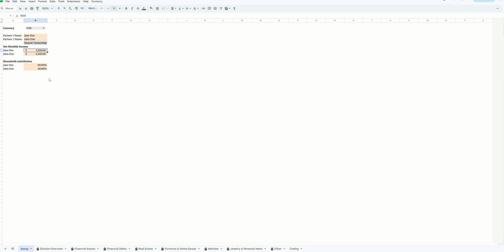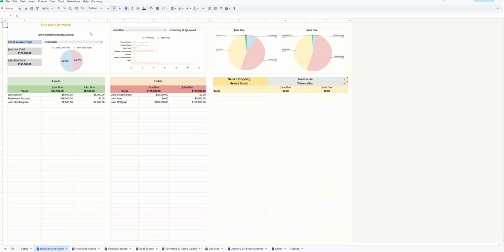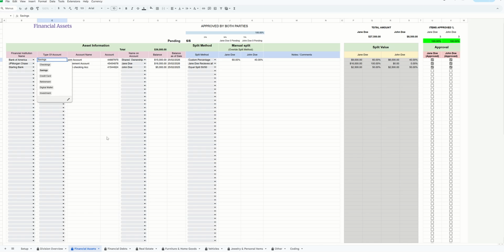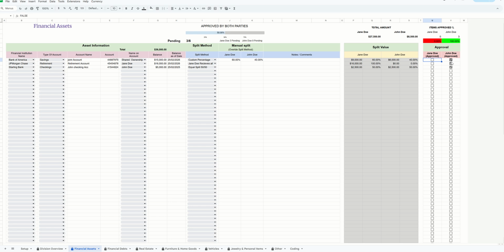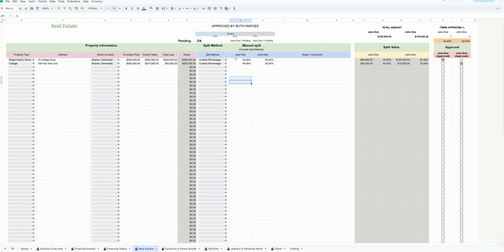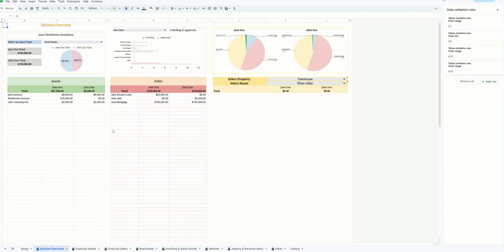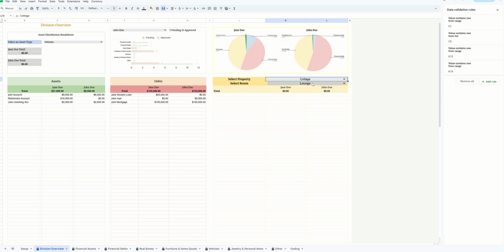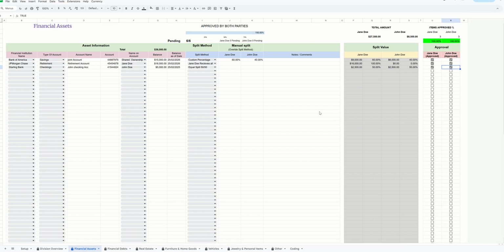Divorce Planner Tutorial Video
Take control of your separation with the Ultimate Divorce Planner — a powerful, easy-to-use Google Sheets tool designed to help you organise, track, and fairly divide everything that matters.

In this step-by-step tutorial, I walk you through how to manage assets, debts, property, rooms, furniture, vehicles, financial accounts, and more — all in one structured dashboard. Track ownership, assign values, split percentages, monitor approvals, and see real-time totals update automatically.

Perfect for staying organised, reducing stress, and making informed decisions during the separation process